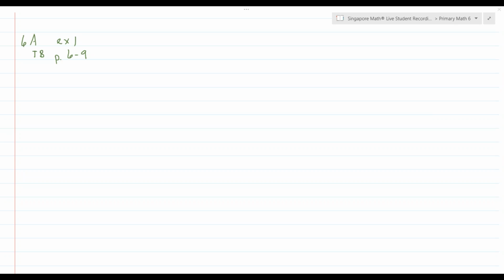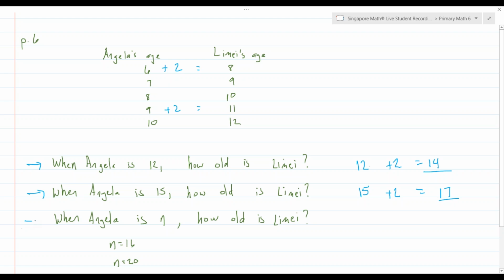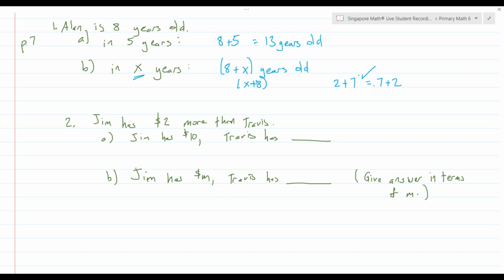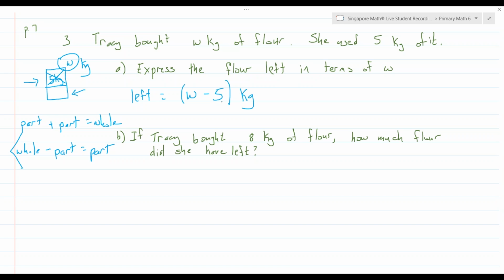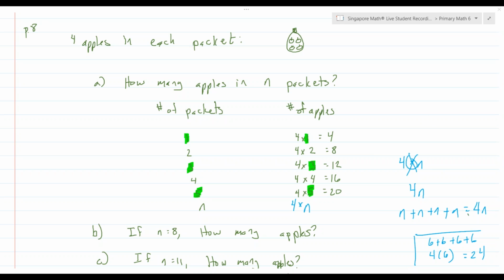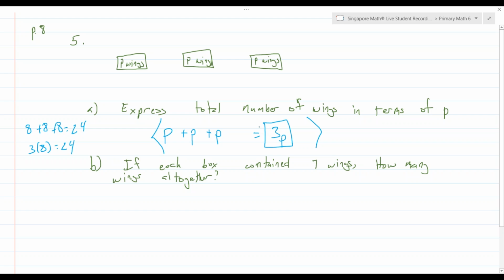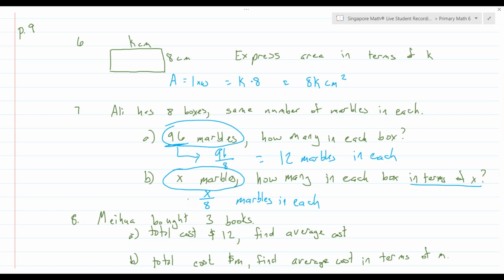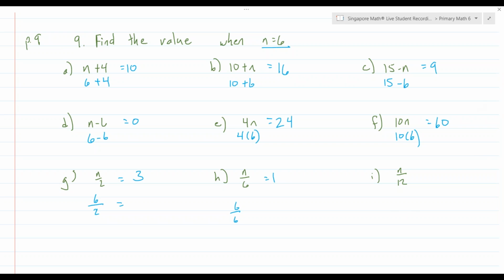6A ex 1